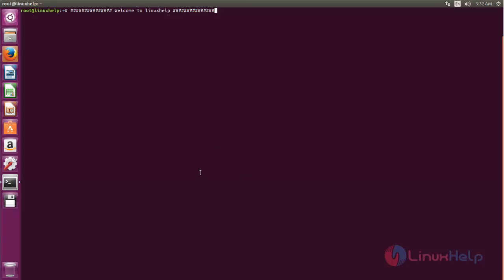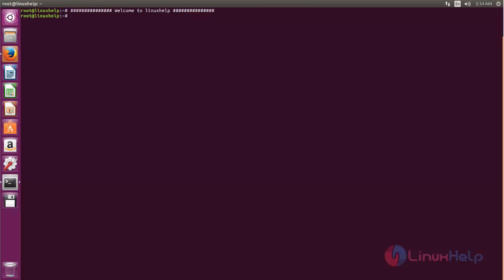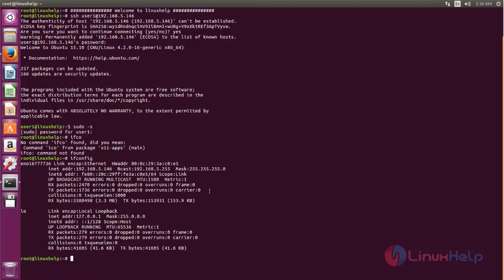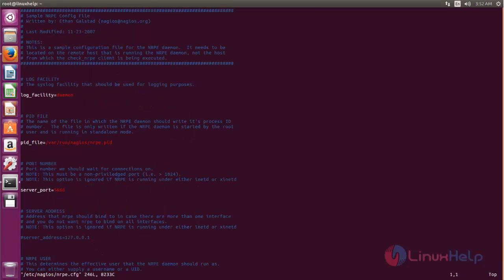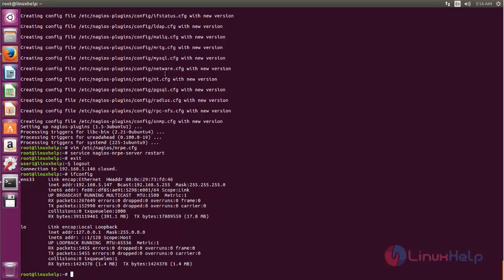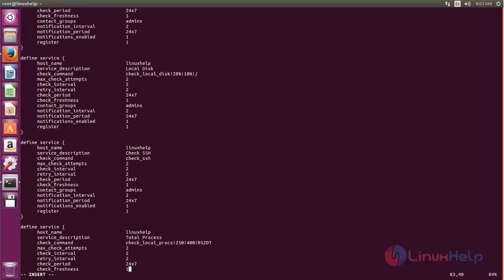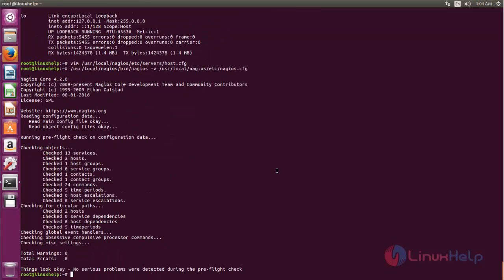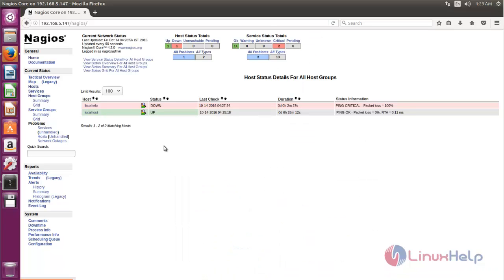How to add Host into Nagios Server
This video explains how to add Host into Nagios Server. It is a Network monitoring tool that monitors system, networks and infrastructure.